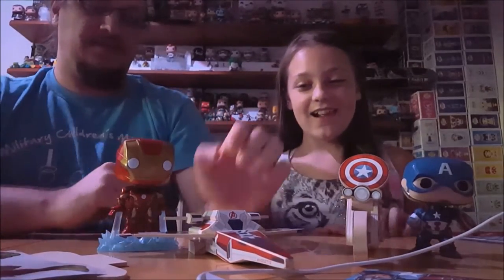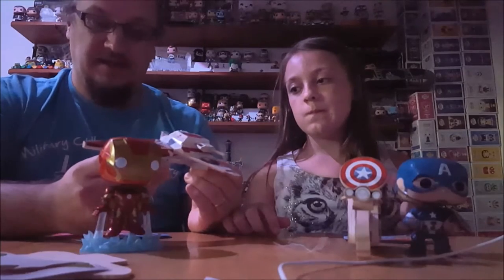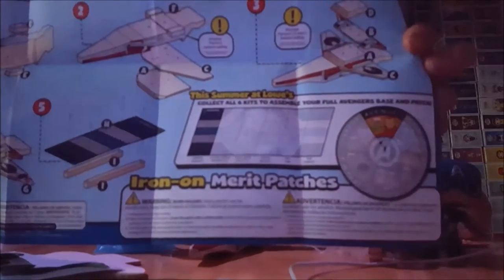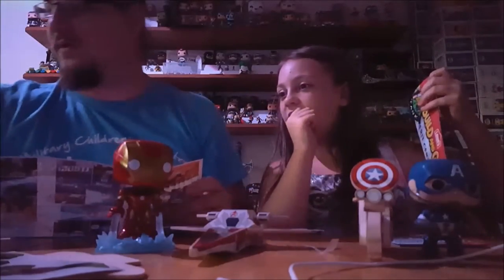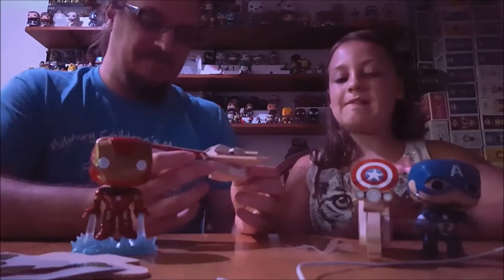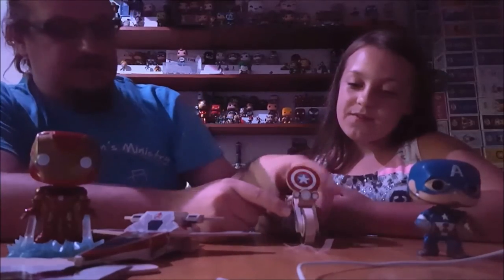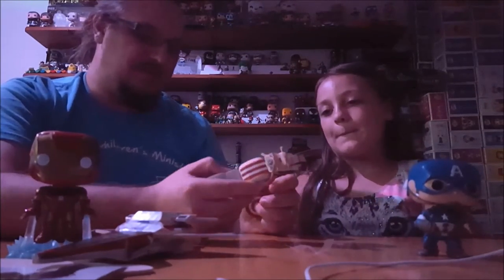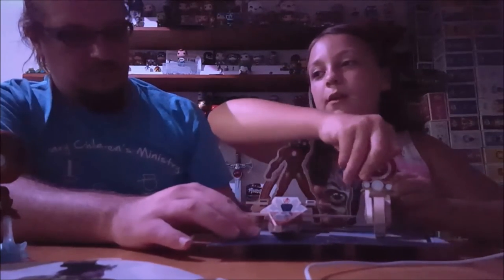REVIEW Lowes Build and Grow Iron man Jet and Captain America Bike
The Turkey and I reviewed the first two Build and Grow sets that are based on the Avengers Age of Ultron. We also drop some tips for those thinking of taking their kids to build these.